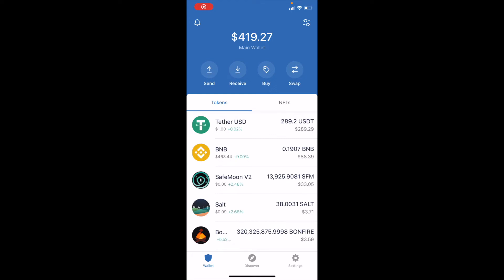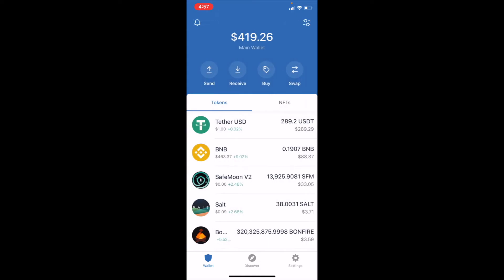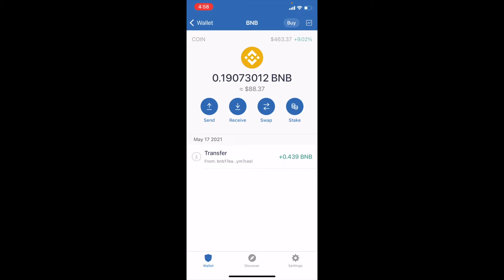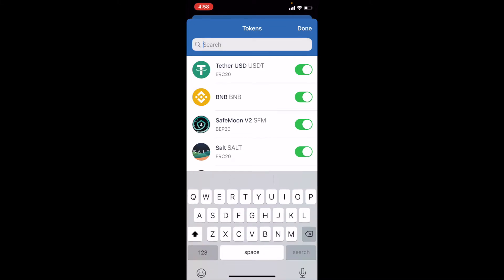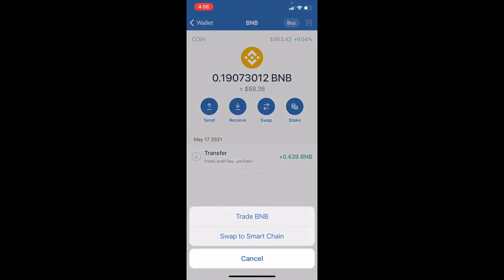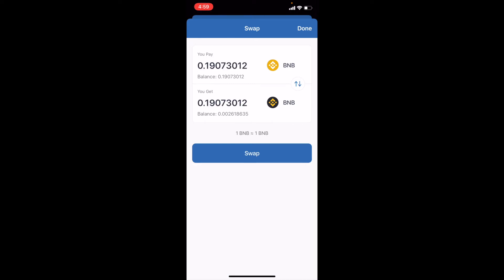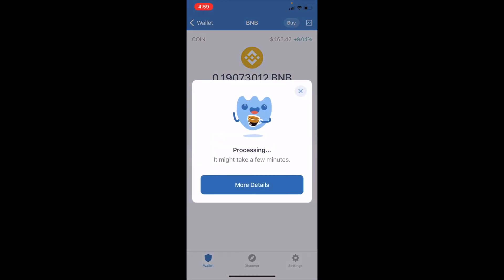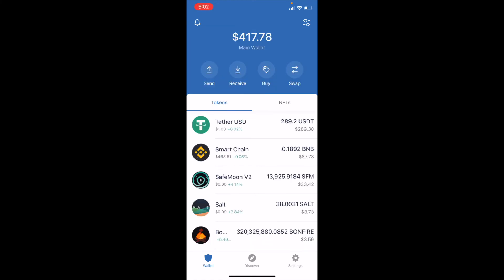How to Swap BNB for Smart Chain BNB on Trust Wallet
In this video, we show you how to swap BNB for Smart Chain on BNB Trust Wallet.